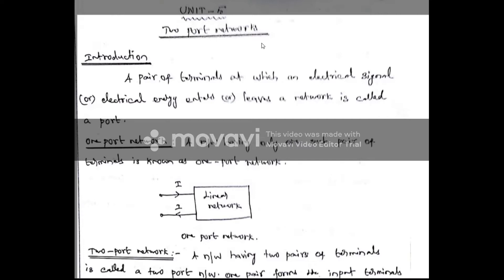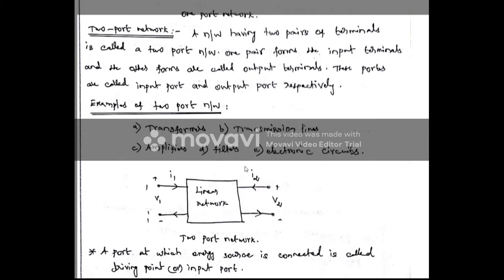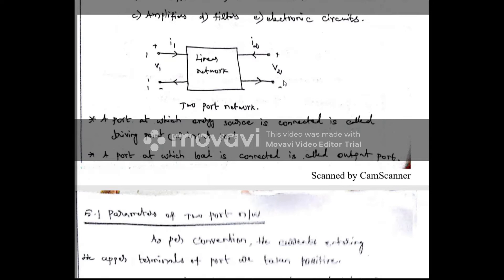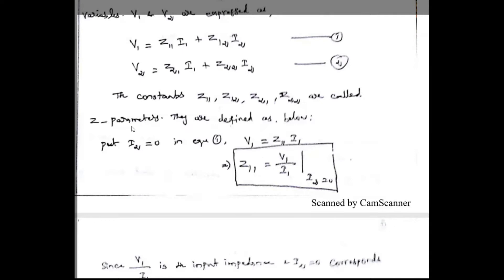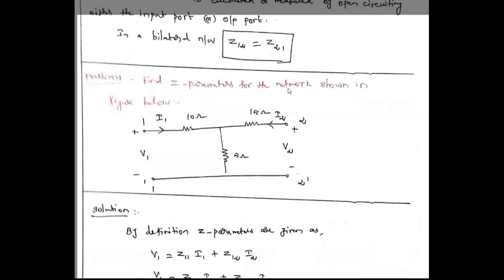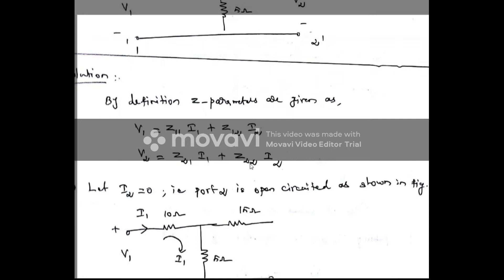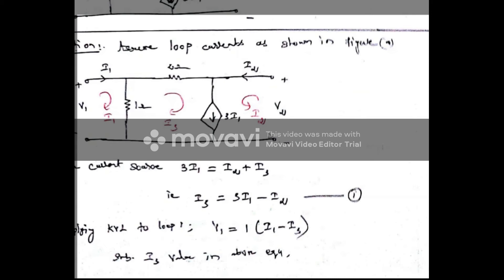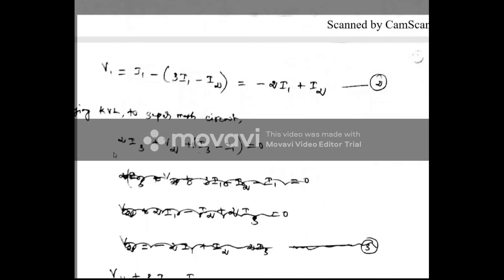Z Parameter and problems [Anna university problem 2018 solved]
This video gives the explanation of following
1)Two port network
2) Z Parameter.
3) Z parameter problems[2018]